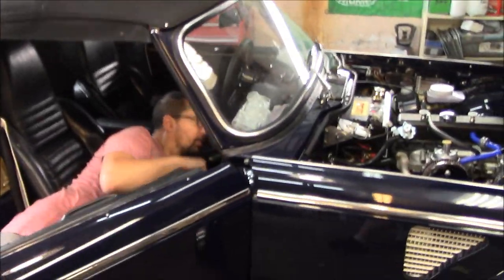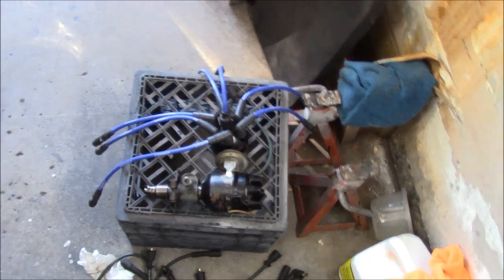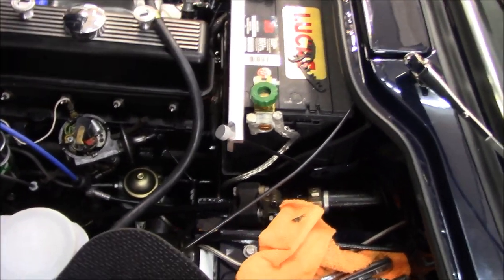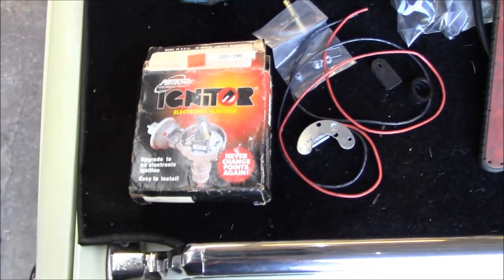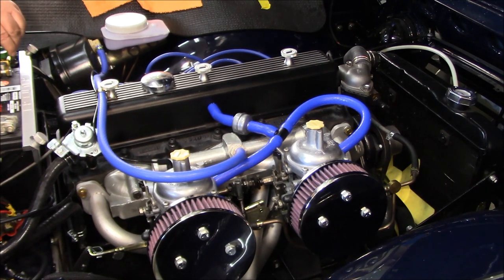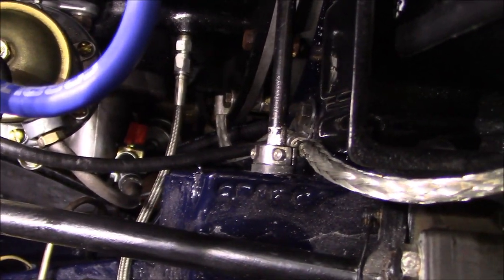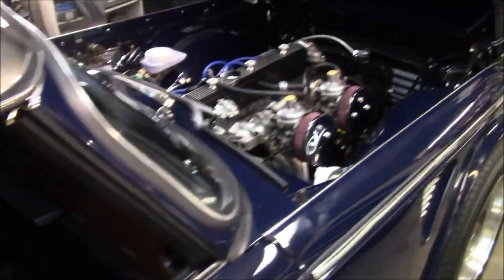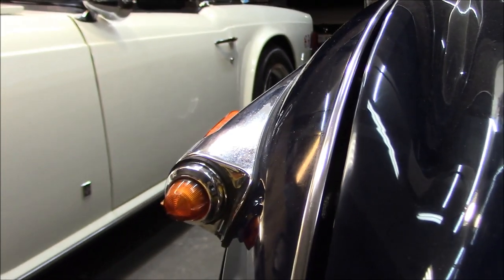1968 Triumph TR250 Restoration Project, Wrapping up some Small Projects.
Working on the 1968 Triumph TR250 getting it ready for safety and certification day.